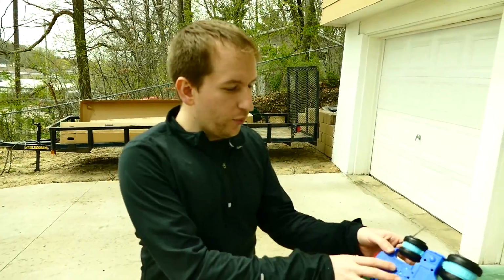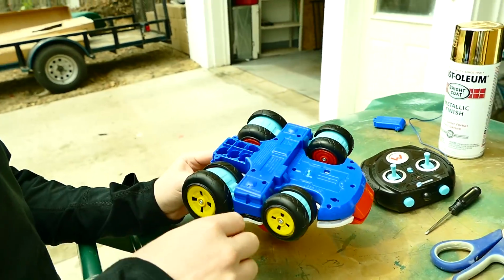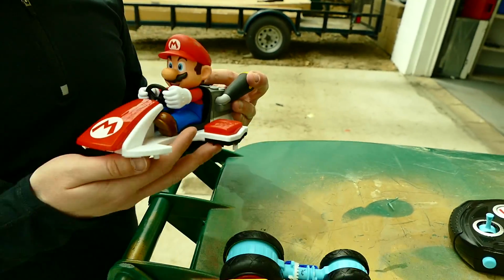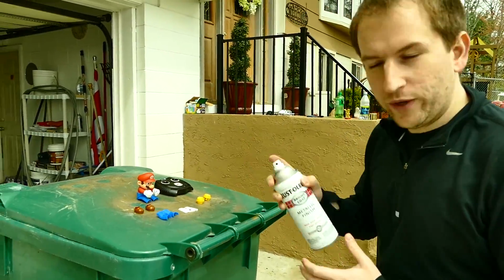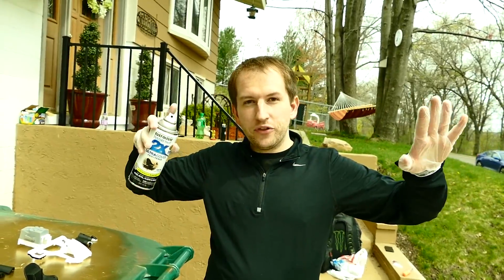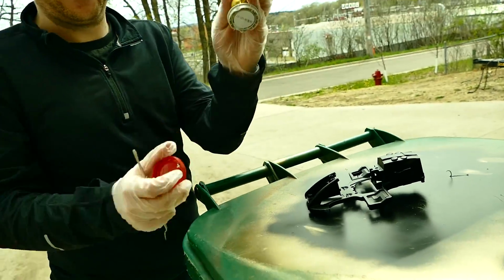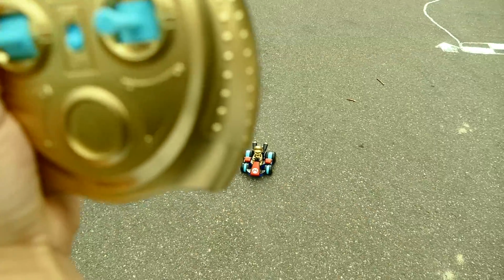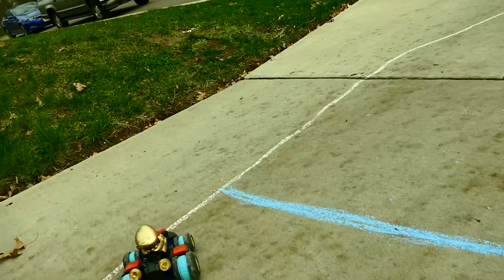MAKING a MEGA GOLD MARIO KART AMIIBO!! - Mario Kart 8 Deluxe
Mario Kart 8 Deluxe on Nintendo Switch marks the GREATEST Mario Kart game ever released! Double item block stacks, purple sparks while drifting and GOLD MARIO are all here! What better way to celebrate than to honor the best Mario Kart game ever, with a world first, MEGA Gold Mario Kart Amiibo!

Want to send a fan-mail in and have it opened on camera?
United States

BACKGROUND MUSIC